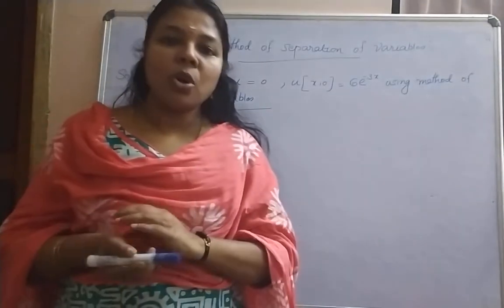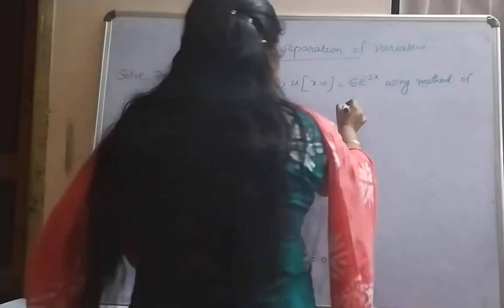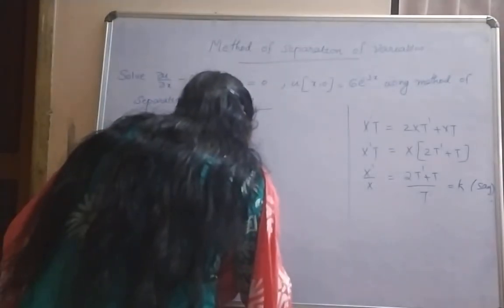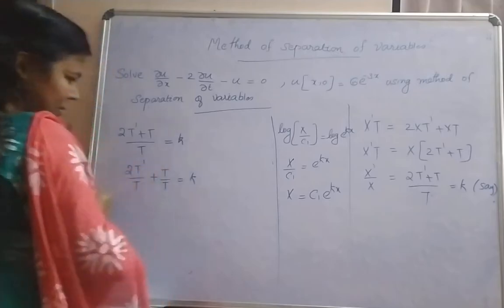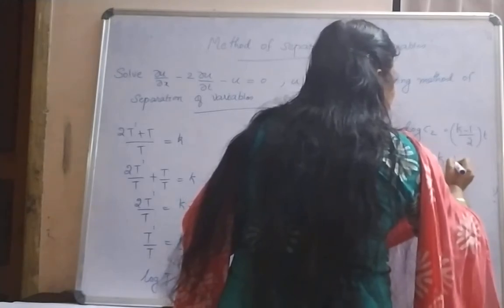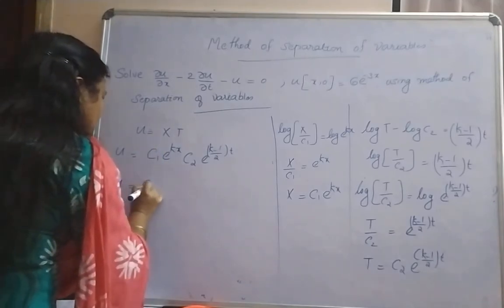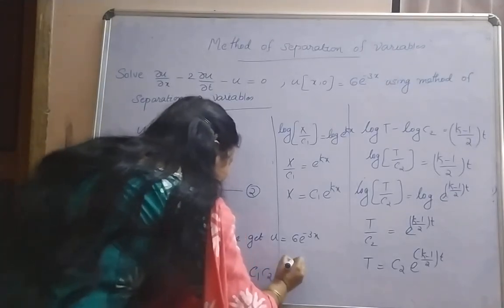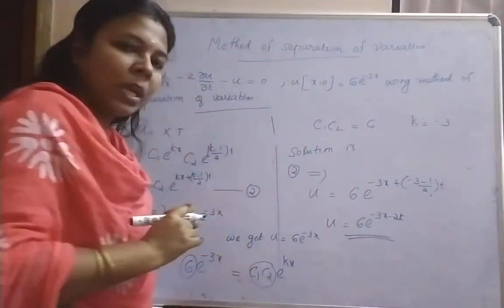Method of Separation of Variables (Part 1)/KTU S3 Maths/MAT201/PDECA/Module 1/PDE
MAT201
Partial Differential Equations and Complex Analisis
Module 1
Partial Differential Equations
(KTU 2019 - Batch )

MA102
Differential Equations
Module V
One Dimensional Wave Equations